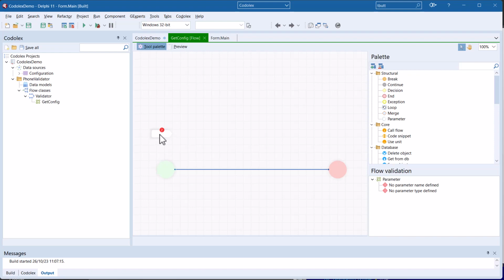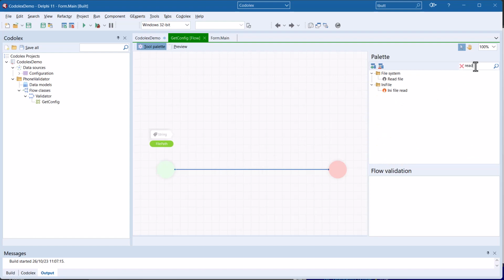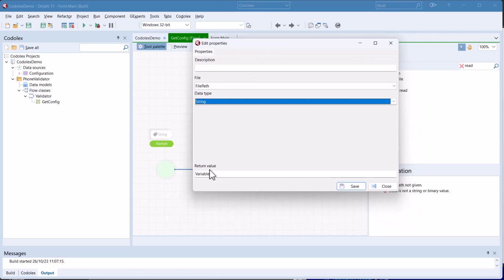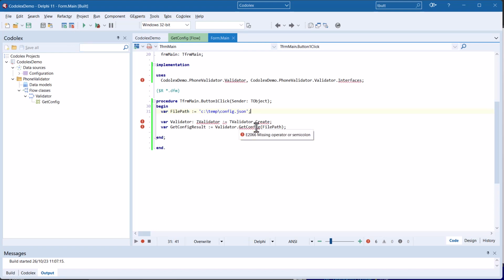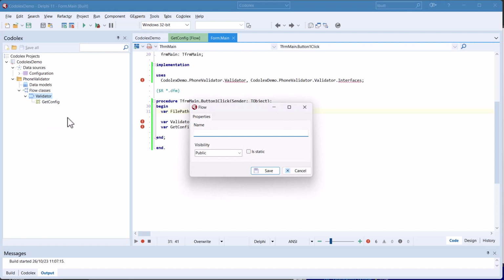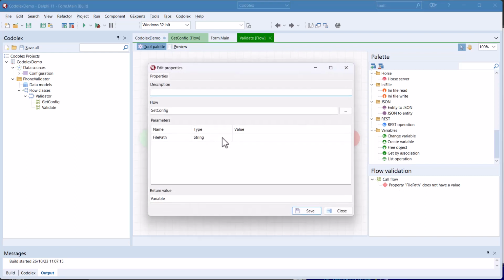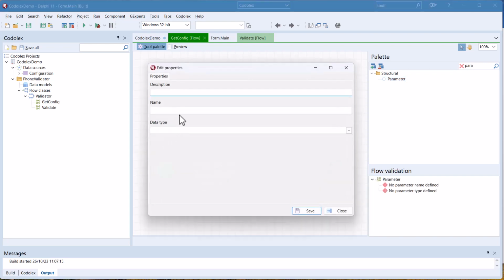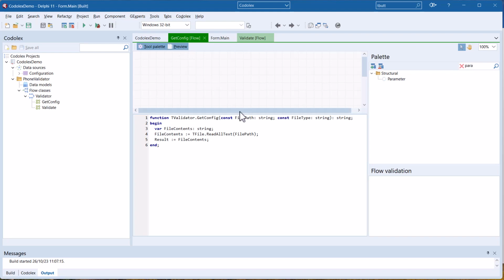Codolex - Parameters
How to use parameters in a flow in Codolex